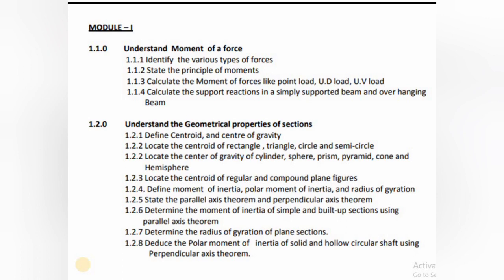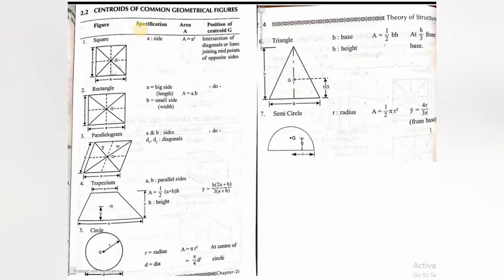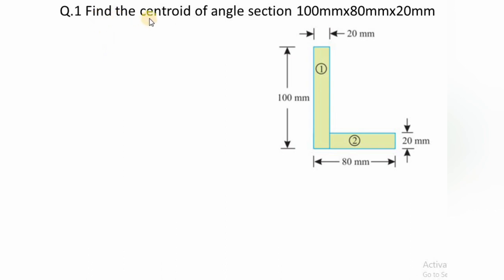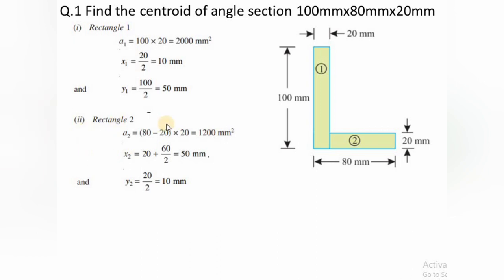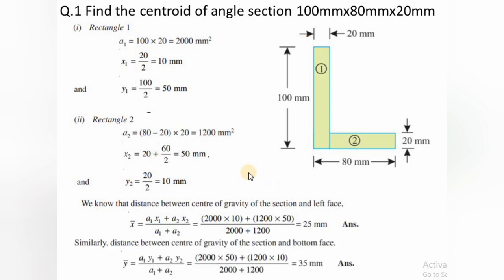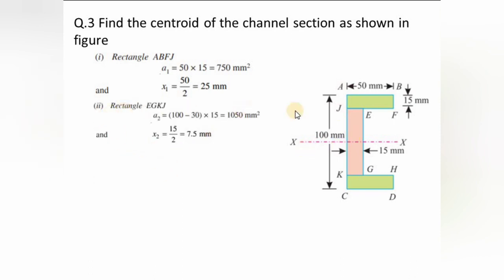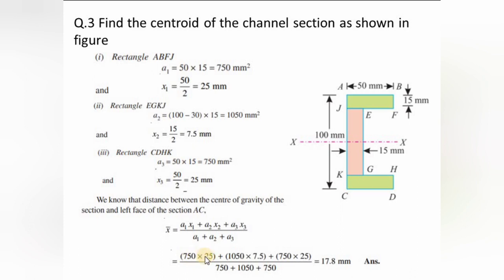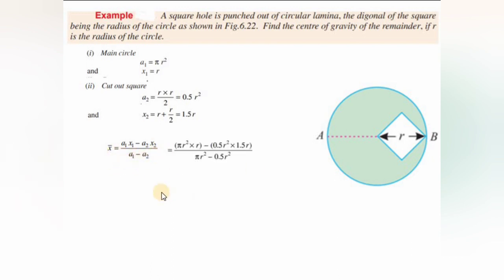Theory of structures-1 | Module1 | Part4 Tutorial by Polytechnic Civilionzz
Centroid of plane figure
Centre of gravity of body